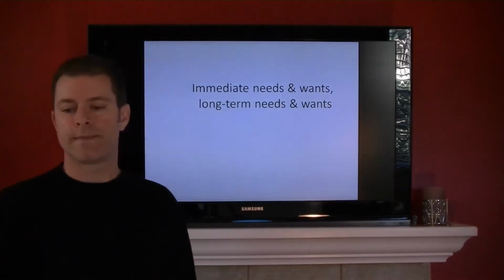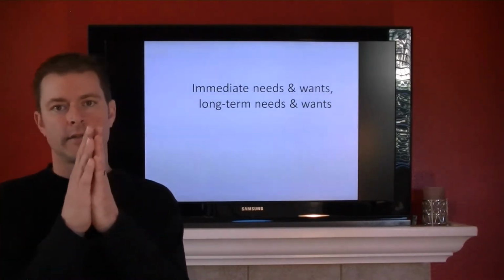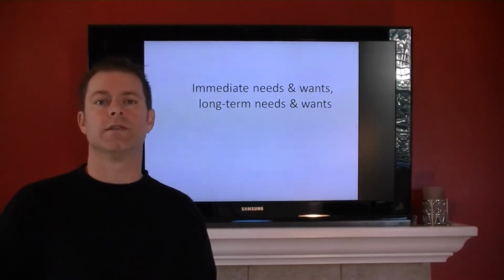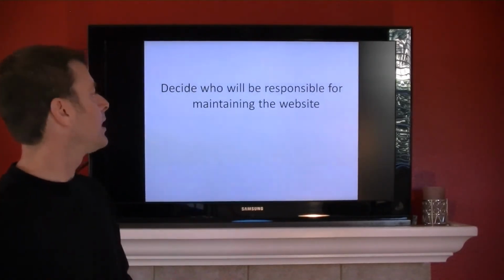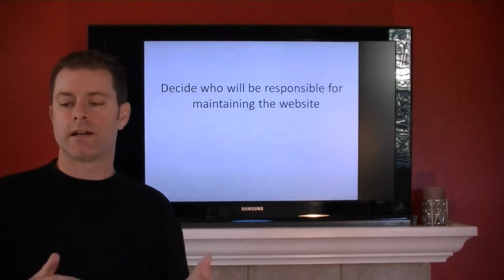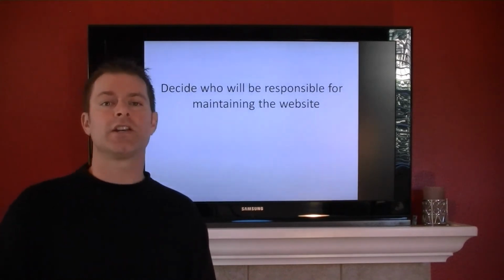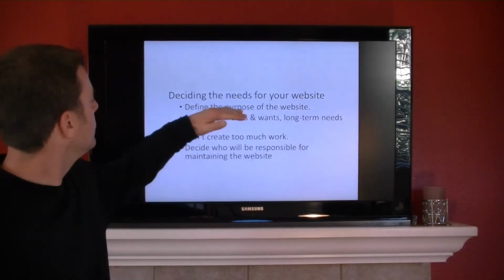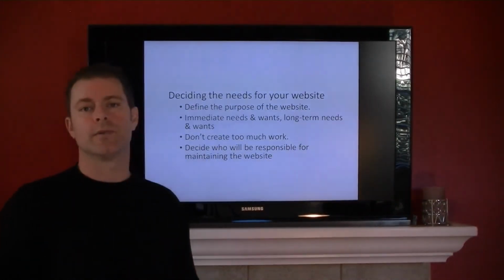Important Web Design Questions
If you are thinking about launching a new website, there are some questions you need to ask yourself before you get started.  In this short video, Mark Steinbrueck, with OurChurch.Com will walk you through the questions and help you get your project started off right!

We believe every Christian organization can communicate more effectively online. Learn how our web design, hosting and search marketing can help you achieve your mission